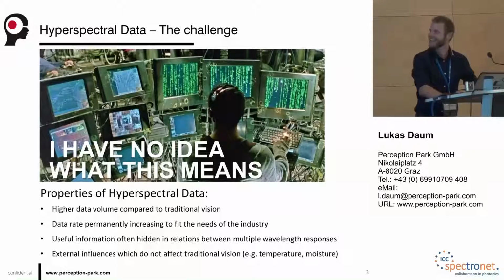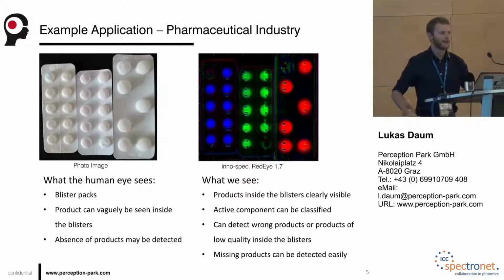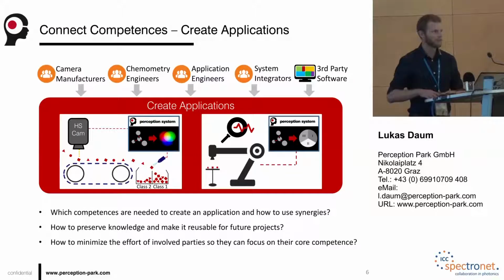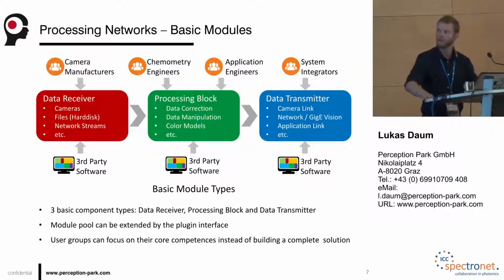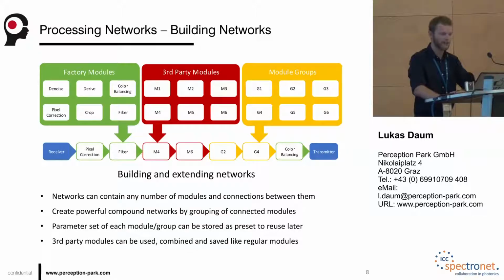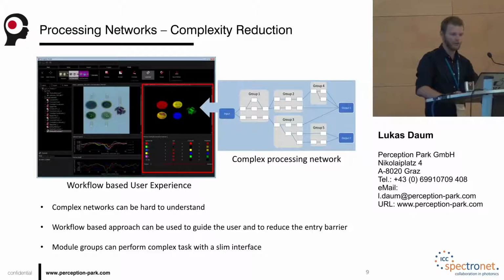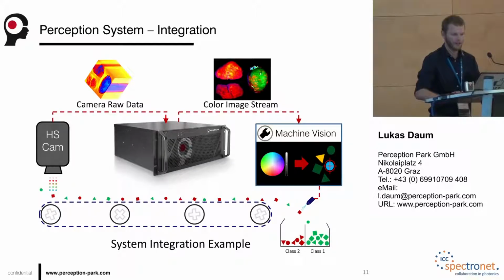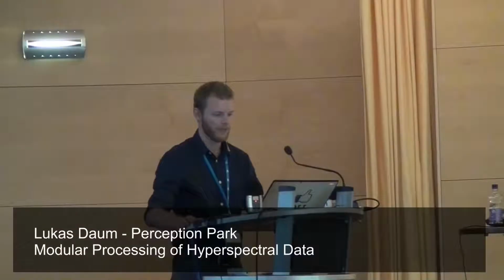chii2016 Modular Processing of Hyperspectral Data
Lukas Daum from Perception Park presents "Modular Processing of Hyperspectral Data" at chii2016 - Conference on Hyperspectral Imaging in Industry